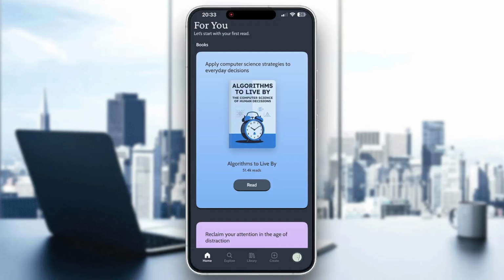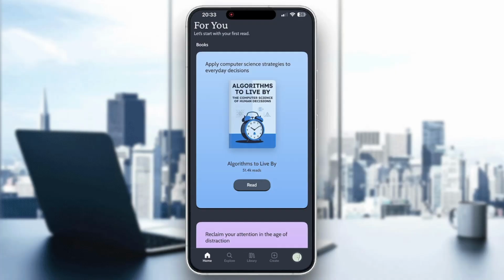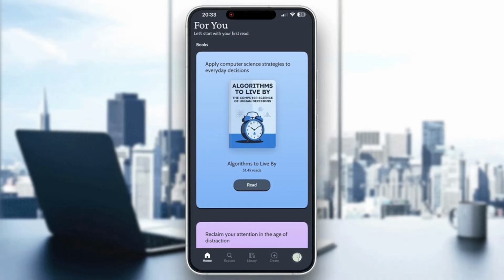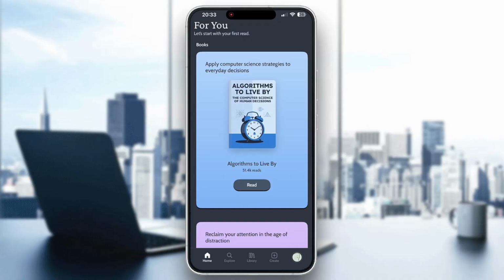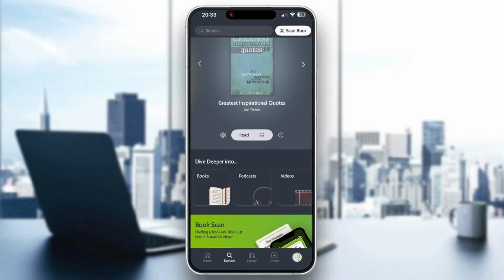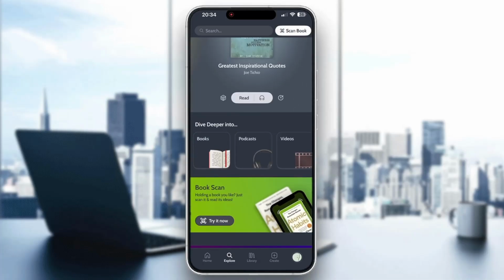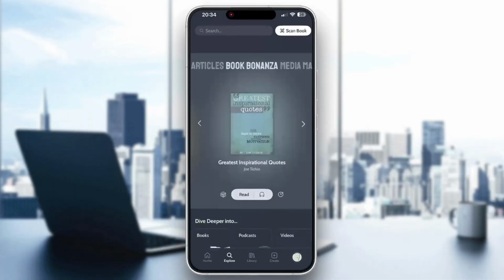How To Use The Explore Tab In Deepstash! Tutorial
Today we talk about Use The Explore Tab In Deepstash,deepstash app review,deepstash how to use